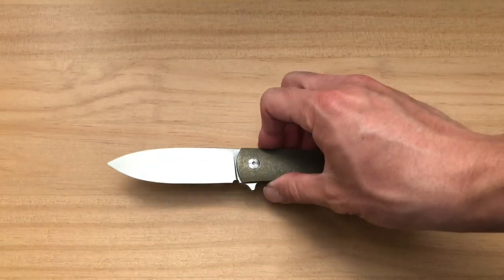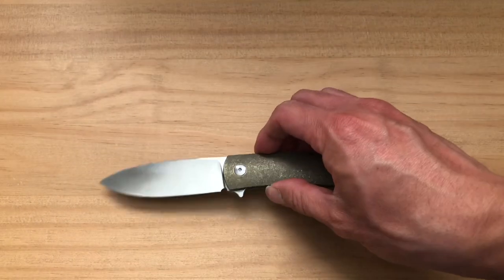Massdrop x Laconico Keen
The Keen! A match made in heaven!